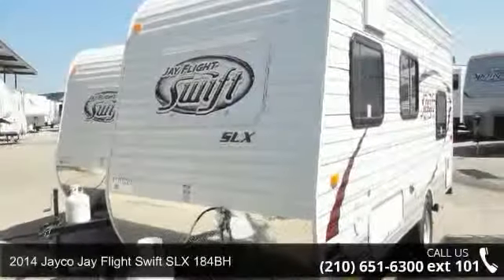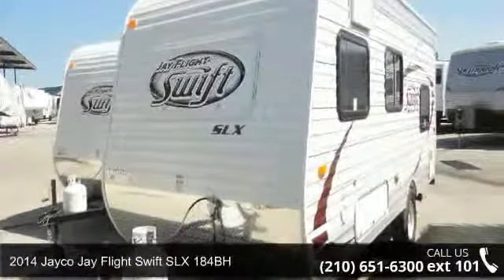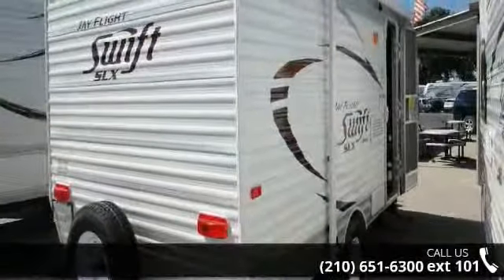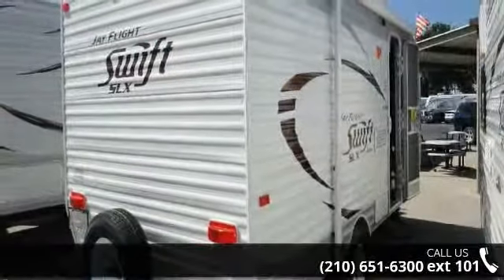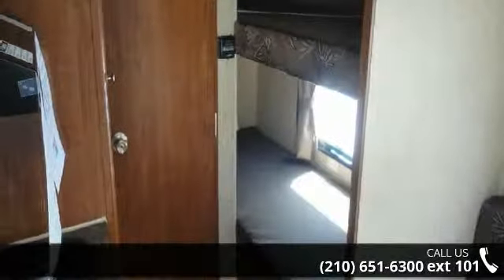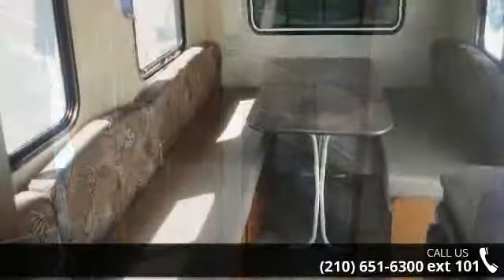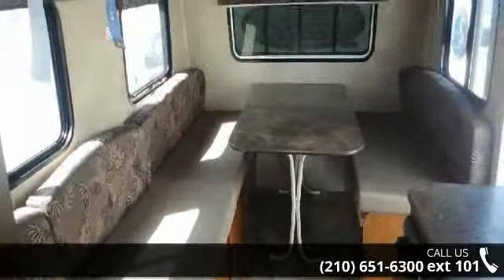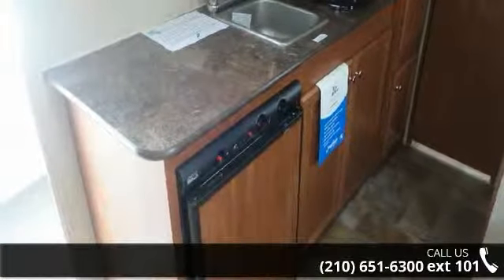2014 Jayco Jay Flight Swift SLX 184BH - Crestview RV Supers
For Sale in: Selma, TX

  , 1\r\nC\r\n1\r\n1